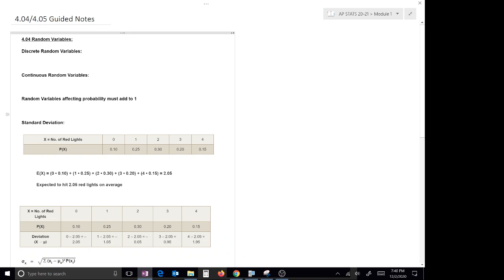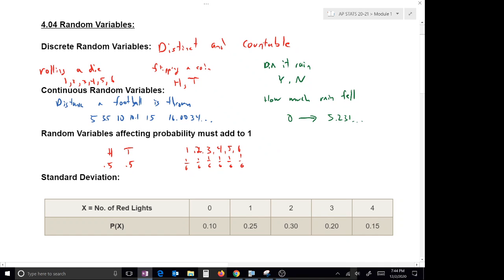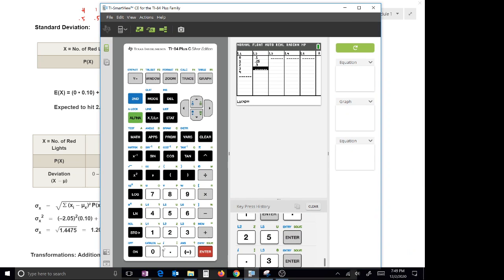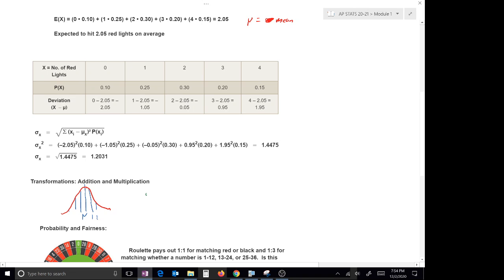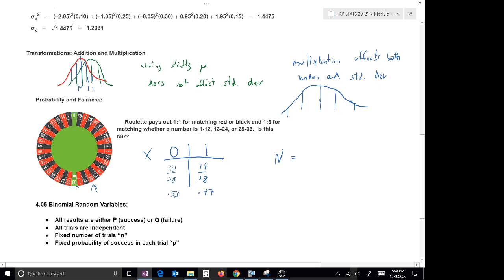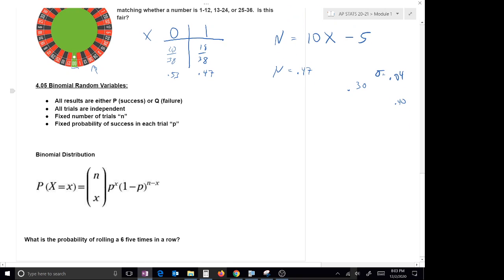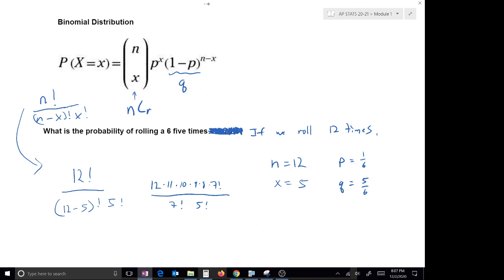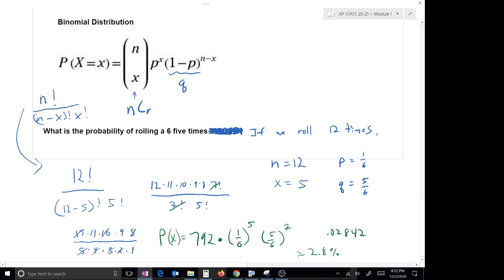AP Stats Mod 4.04 /4.05